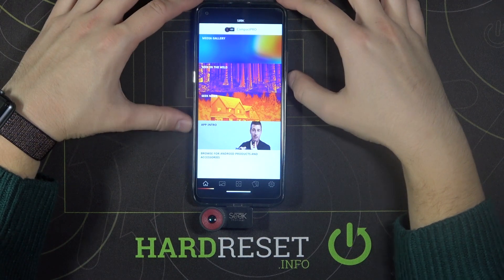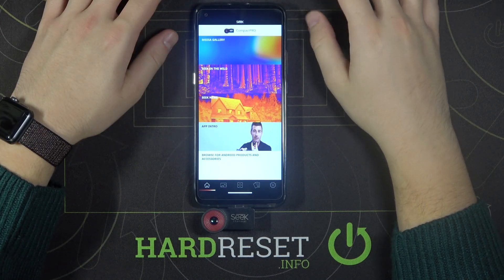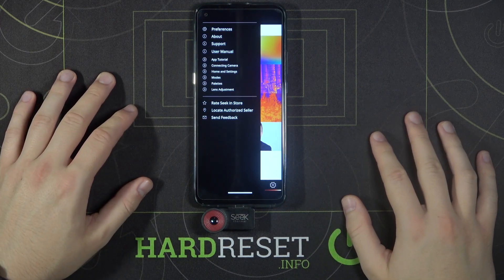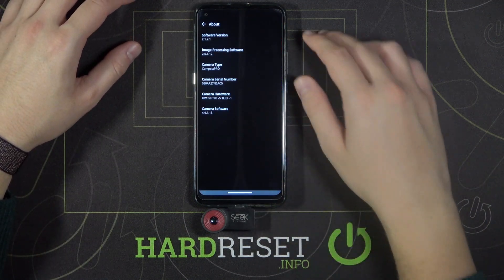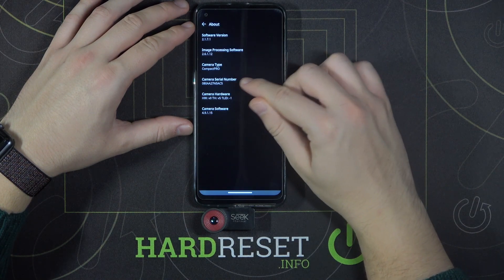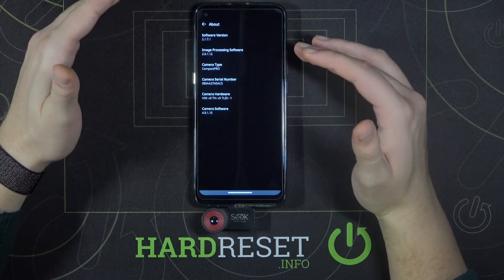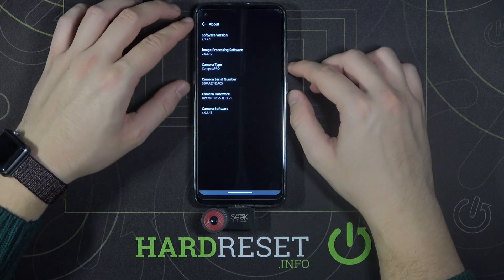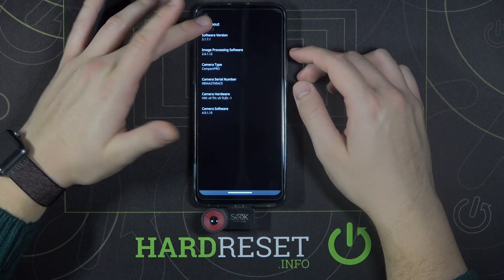Seek Thermal Camera - Check Device Information in Seek Thermal Compact Pro Camera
In this video we will show you how to Check Device Information in Seek Thermal Compact Pro Camera, thanks to this you will be able to check all the information available in the settings of your device.

How to Check Device Information in Seek Thermal Compact Pro Camera? How to Display Device Information in Seek Thermal Compact Pro Camera?How to Show Device Information in Seek Thermal Compact Pro Camera?